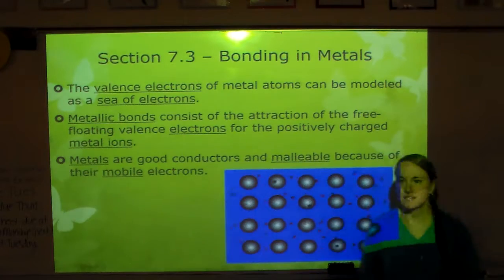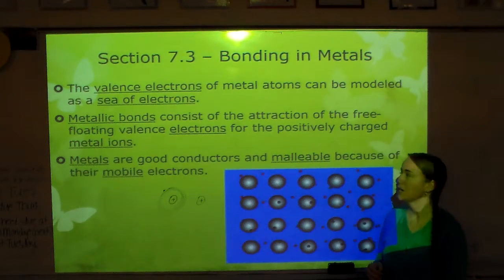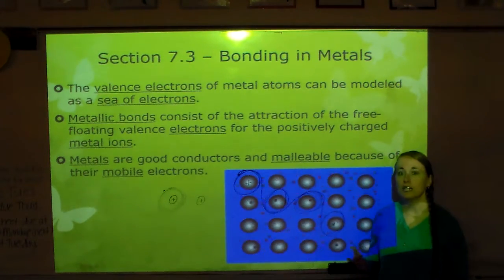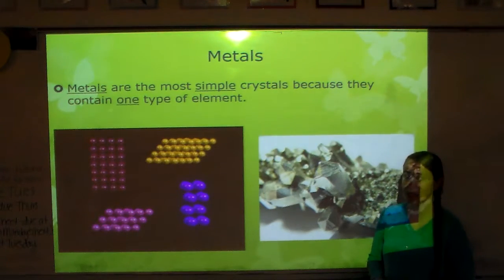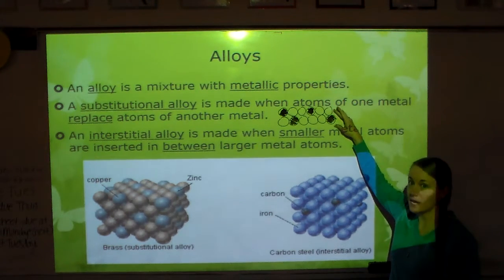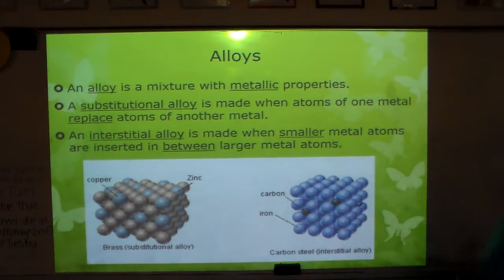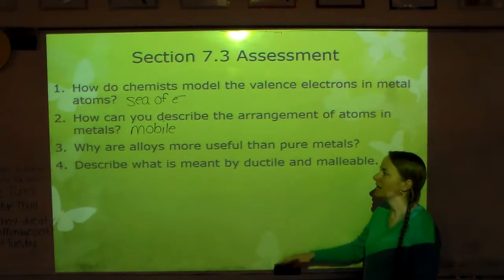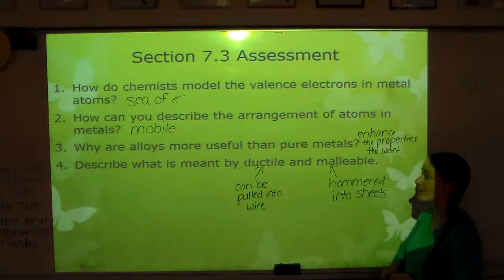Chemistry Section 7.3 Lesson Video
The Chemistry Section 7.3 Lesson Video covers the basics of bonding in metals. Make sure you watch this video because I will not be covering this material in class.